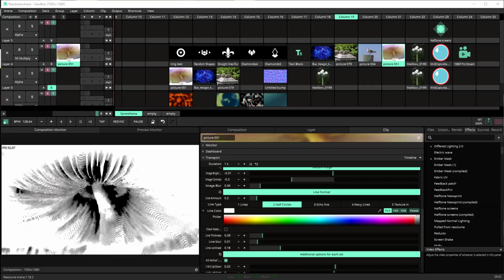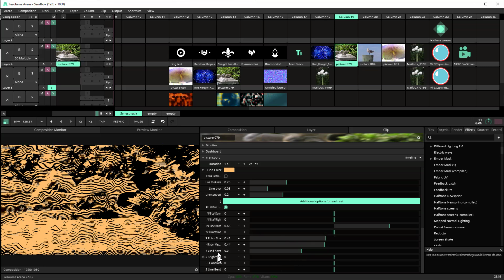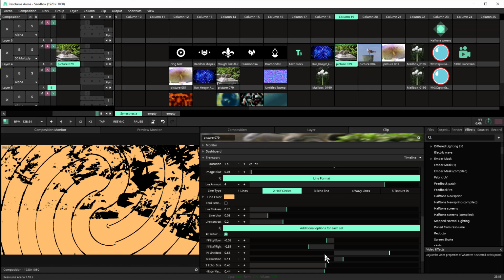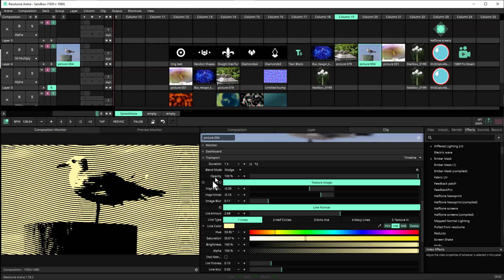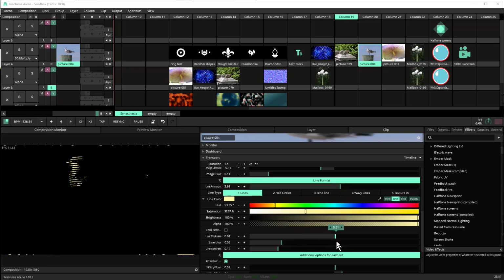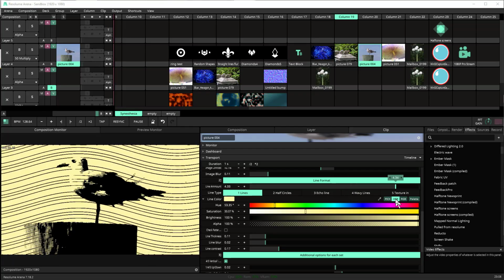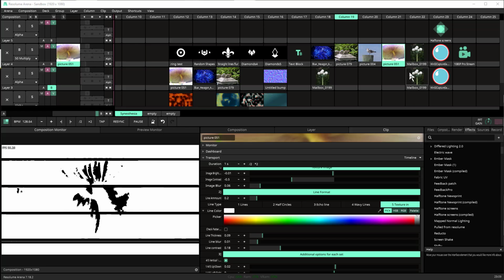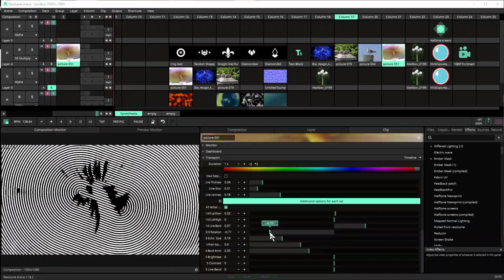Resolume Plugin: Halftone Screens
This video show you how to use the Halftone Screens plugin in Resolume with JuiceBar.